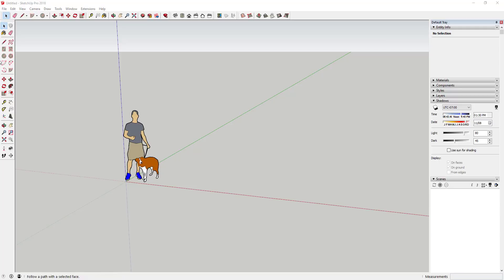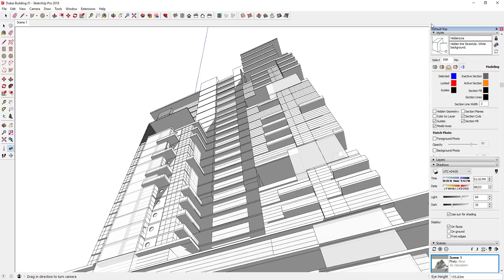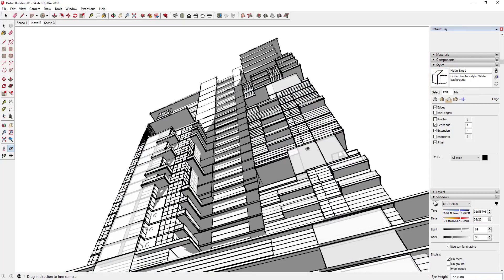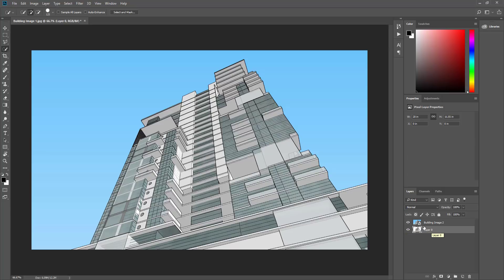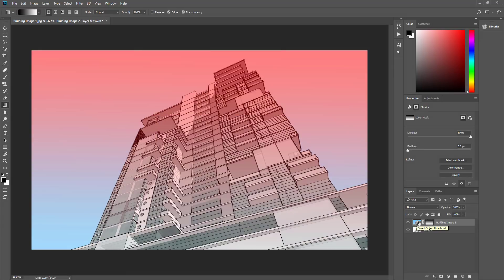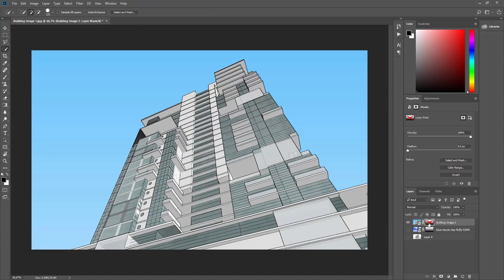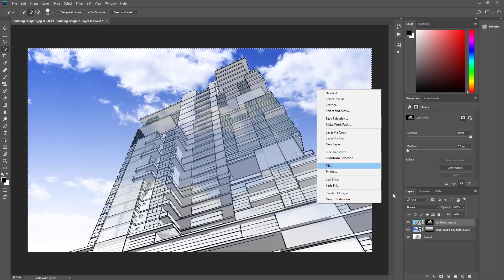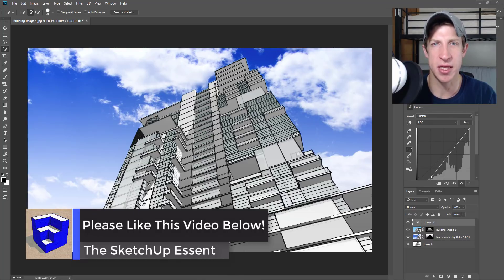COMBINING SKETCHUP STYLES in Photoshop - Photoshop Stylized Rendering Tutorial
In this video, learn how to use Photoshop to combine SketchUp styles to create stylized renderings of your models!